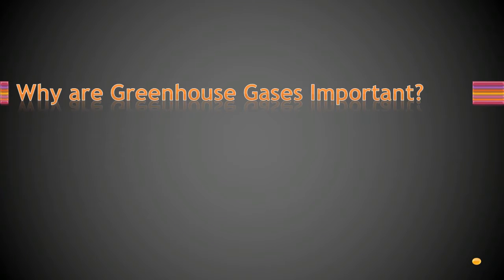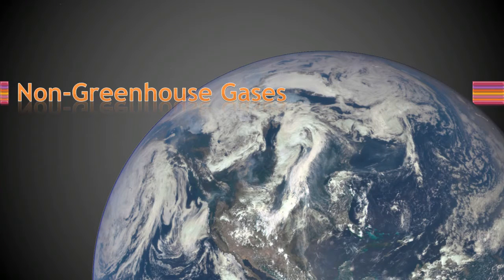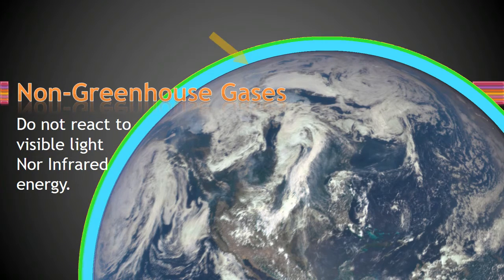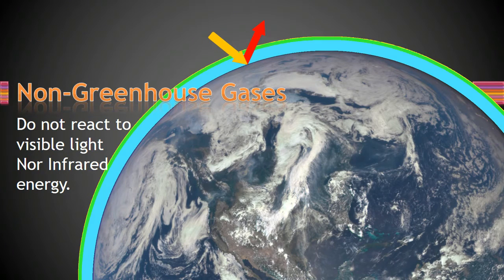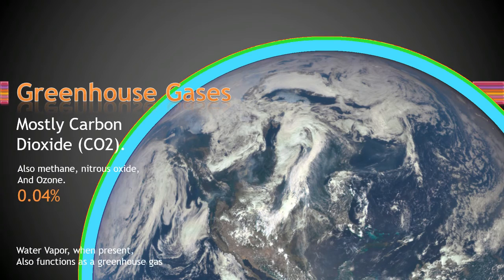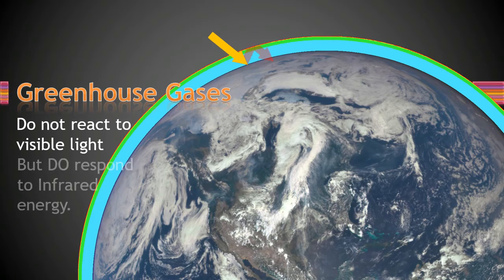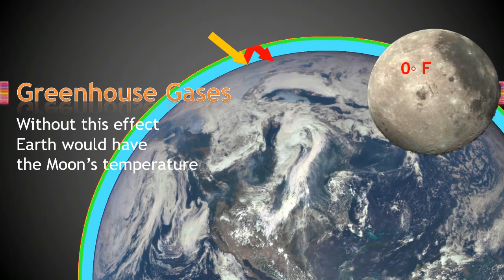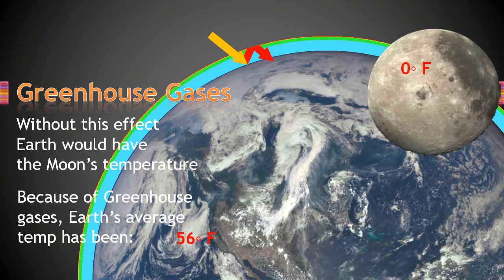Lose 4000 Pounds Why Are Greenhouse Gases Important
Take the BLUEdot Challenge and lose 4,000 pounds of your household carbon footprint.  Watch this playlist to learn how you can reduce your carbon footprint.

In this first video we provide an overview of how greenhouse gases work and why they are important.

BLUEdot Register makes it easy
For you to reduce and offset your impact!
Every day our paleBLUEdot gives us so much.
Maybe it’s time we start paying her back

We publish videos with the intention of developing greater awareness, encouraging action to reduce our negative impacts on each other and our planet.

BLUEdot Register is a unique program offering individuals an opportunity to make a difference.  Our global issues are a result of the collective luxuries we all enjoy as individuals, and as individuals we can make a positive change.  BLUEdot Register empowers you to make that change, and rewards you for it.

Video compilation by Ted Redmond.